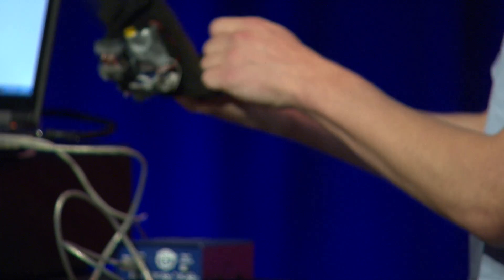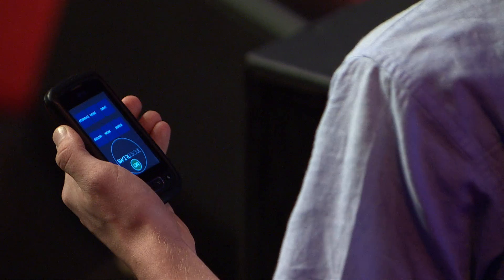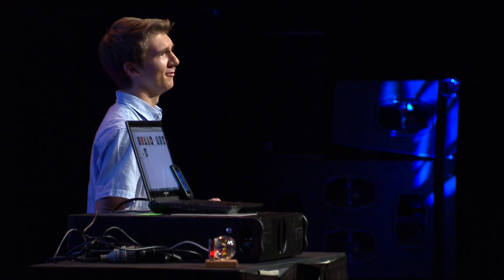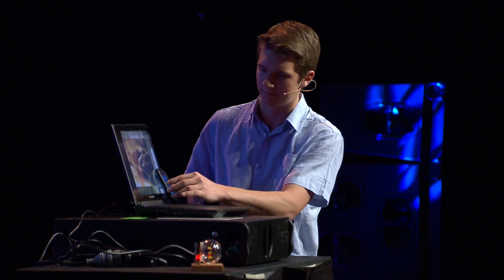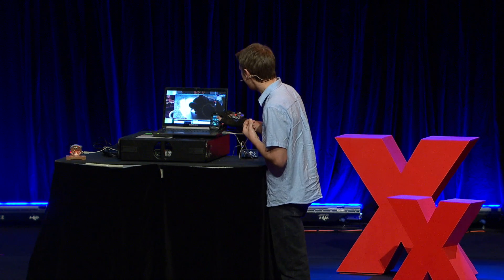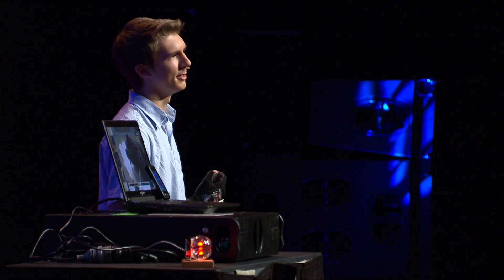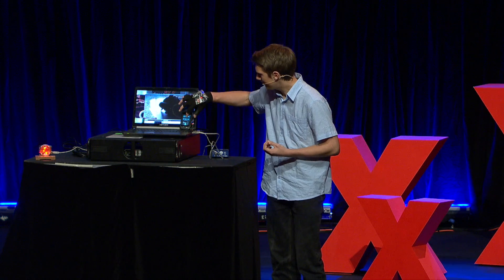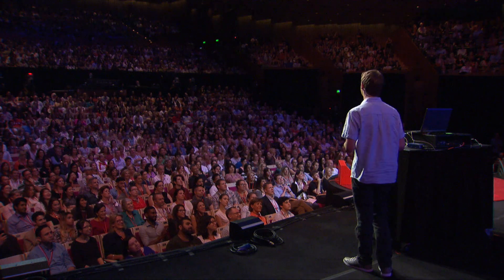How I learned to improve technology: Jake Coppinger at TEDxSydney 2014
After noticing many people dangerously using their phones while crossing the road, high school student Jake Coppinger decided to develop a form of human-computer interaction that does away with a screen.

To do this, Jake turned to the maker community of the world wide web to teach himself computer programming and electronics.  In this inspiring and impressive talk, Jake demonstrates "Swirlesque", the prototype he invented and built, which can control electrical devices with the flick of the wrist.

Jake Coppinger is a Canberra-based year 11 student with a passion for creating new technologies. Recently, Jake was awarded third place at the national BHP Billiton Science and Engineering Awards for developing 'Swirlesque', a new way of interacting with computers. From this competition he's been chosen as one of four Australian students to compete at the Intel International Science and Engineering Fair in California this May, the largest international pre-university science competition.

Jake attended a Steiner school until year 10, then attended a specialised school program for science, mathematics and related technologies. Jake believes that there are amazing opportunities for young people to pursue their own learning of engineering and computers through hobbyist electronics that are taking the world by storm. Whilst he is looking to pursue a career between the fields of engineering and science, Jake also enjoys practicing the violin and producing short films.

TEDxSydney is an independently organised event licensed from TED by longtime TEDster, Remo Giuffré (REMO General Store) and organised by his General Thinking network of fellow thinkers and other long time collaborators.

TEDxSydney has become the leading platform and pipeline for the propagation of Australian ideas, creativity, innovation and culture to the rest of the world.